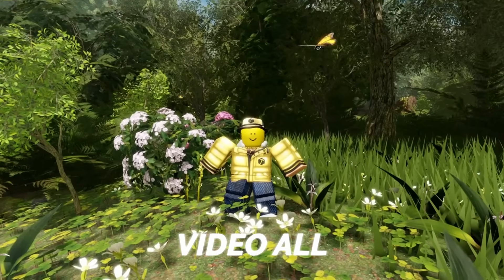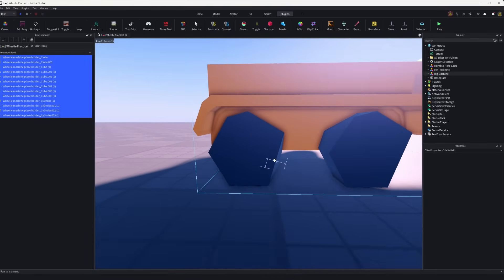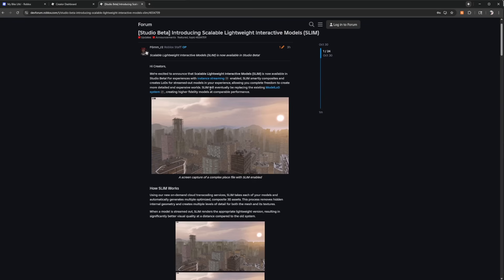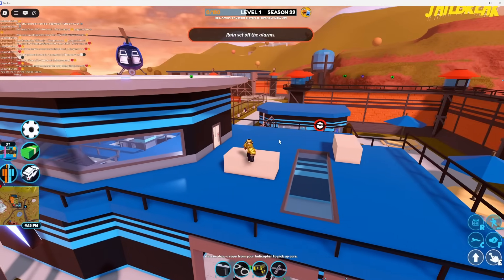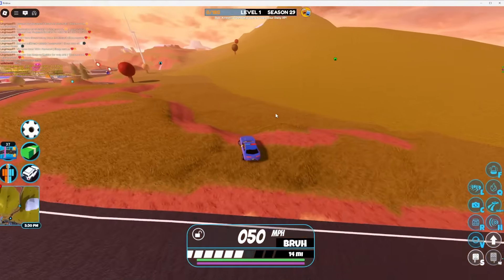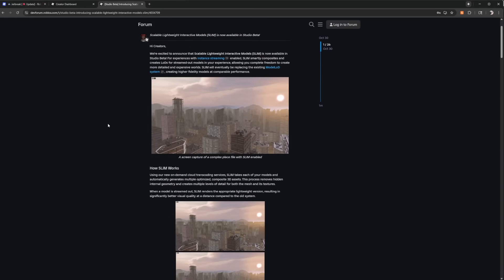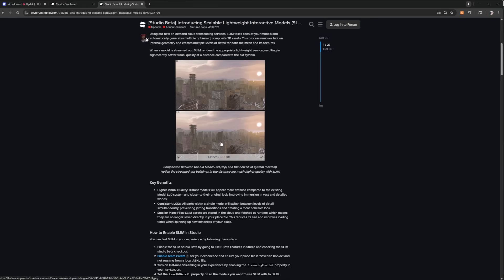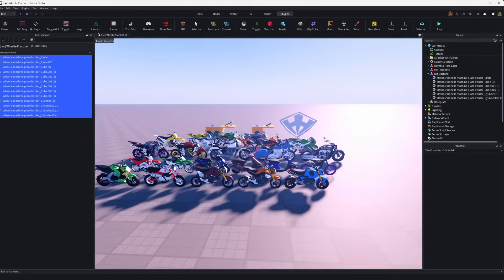This Update will CHANGE EVERYTHING!